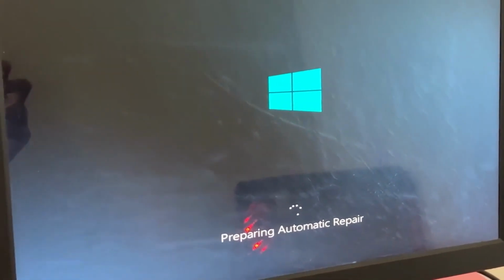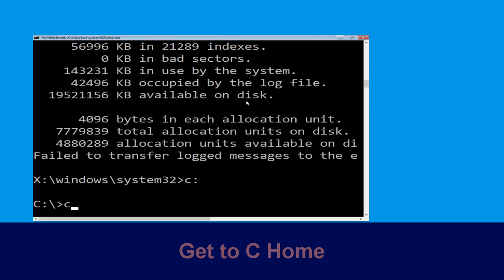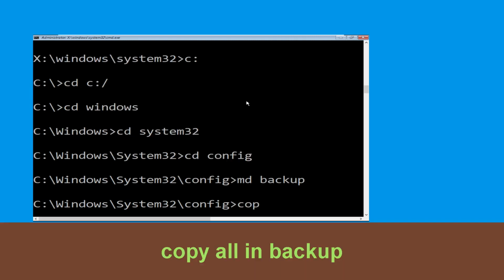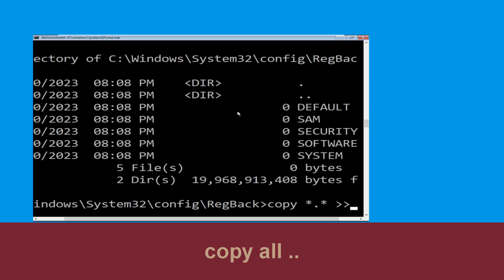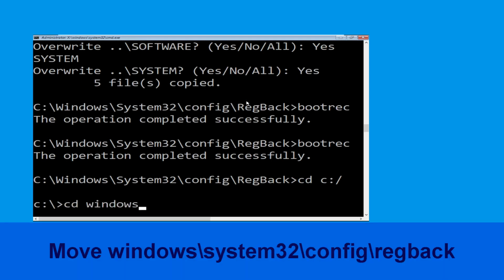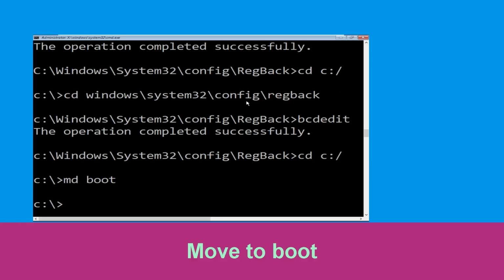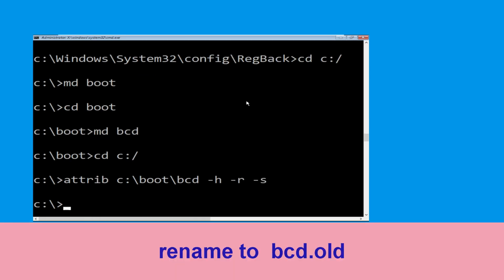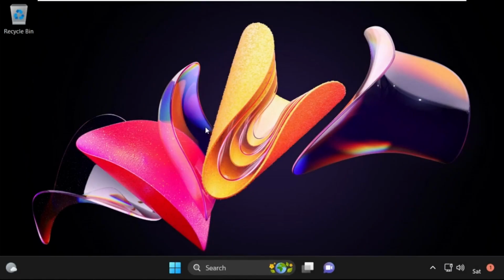0x0000000C MAXIMUM_WAIT_OBJECTS_EXCEEDED Blue Screen Error Fix Windows 11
0x0000000C MAXIMUM_WAIT_OBJECTS_EXCEEDED Blue Screen Error Fix Windows 11

• IRQL_NOT_LESS_OR_EQUAL Error
• BAD_POOL_CALLER Error
0x0000000C MAXIMUM_WAIT_OBJECTS_EXCEEDED Blue Screen Error Fix Windows 11